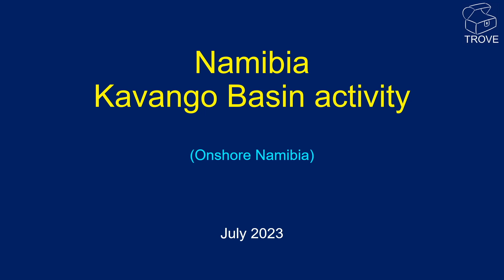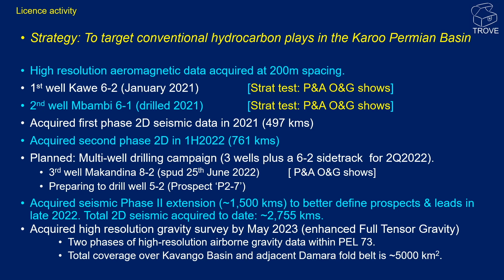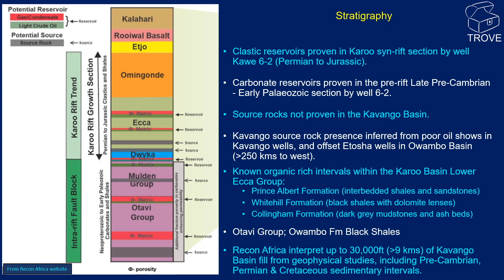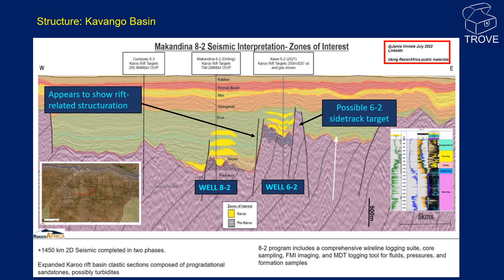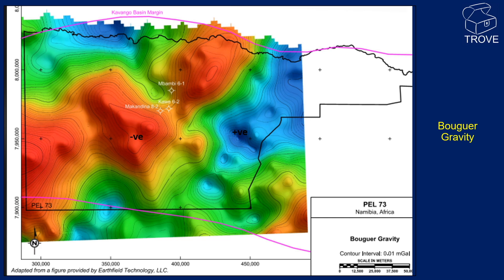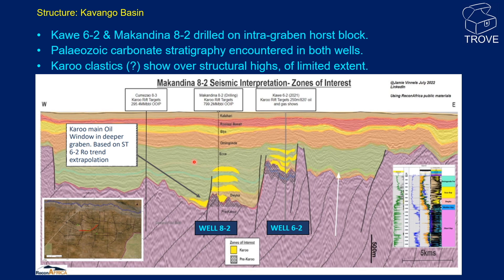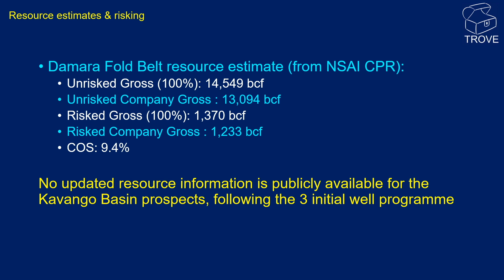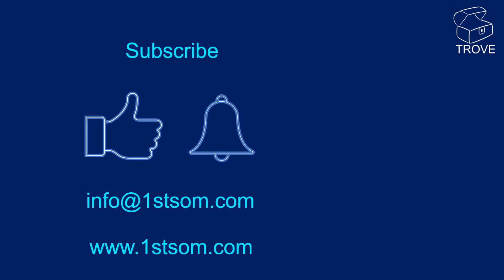ReconAfrica - Kavango Basin, Namibia - 3 dry holes so far, 12 more wells to drill?!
ReconAfrica's campaign onshore Namibia seems to have generated a lot of controversy. Our Africa correspondent Mark Jones takes a critical look at the Kavango Basin and the well results to date. There are many questions still to be answered and a lot of bemused shareholders it seems.

This subject has been the most requested TROVE News video topic in recent times.

00:00 Introduction
00:36 Location & Licence Details
01:55 Kavango Basin Cross Section
02:50 Licence activity
04:30 Stratigraphy
05:18 Permian Palaeogeograhy - Source Rock
05:50 Play Groups
07:01 Kavango Basin Structure
08:19 Damara Fold Belt
09:25 Grav Mag
10:17 What we know so far
11:44 Well Results
12:45 Kawe 6-2 contractor reports
15:17 Resource Potential
15:43 Whats next?
16:42 Shareholder Lawsuit
17:03 Forward Programme